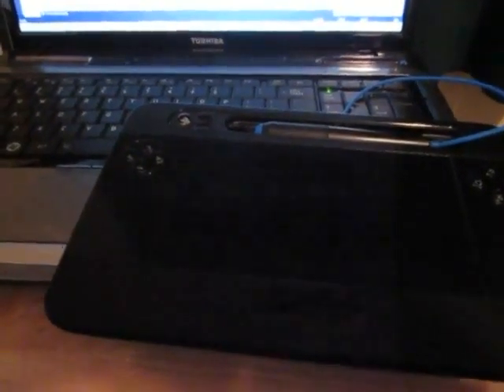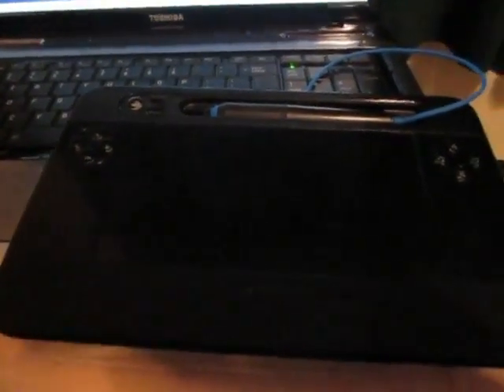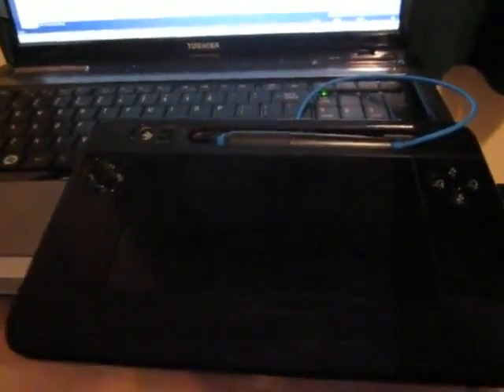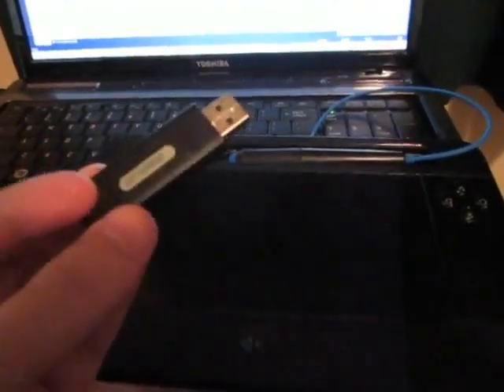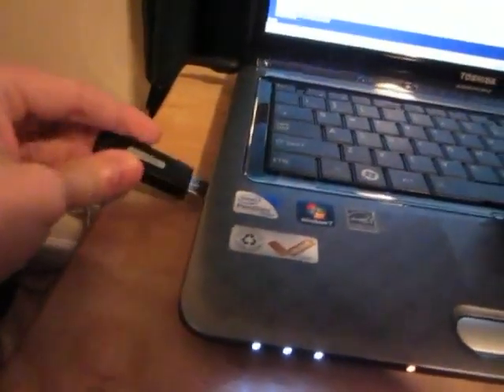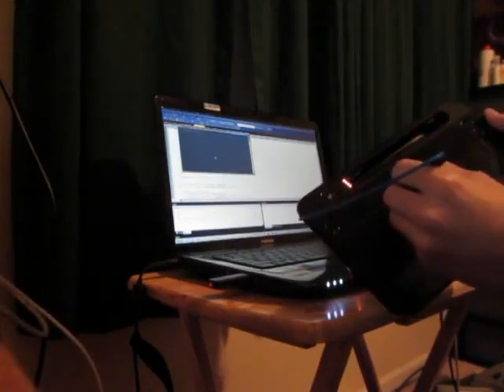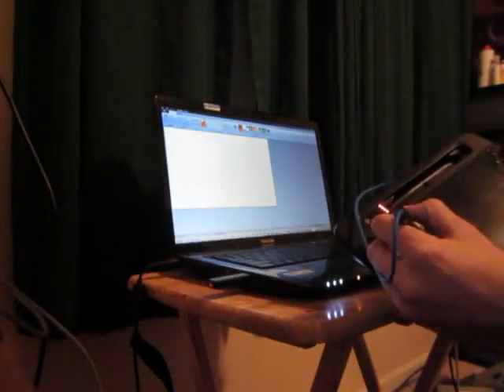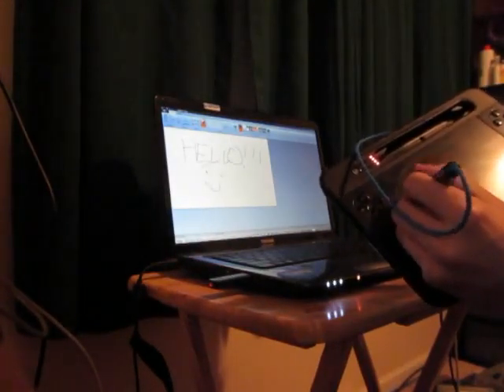Use PS3 uDraw Tablet as PC Mouse_Tablet